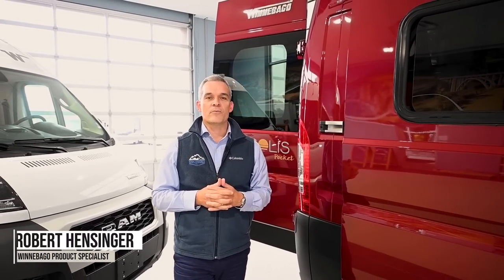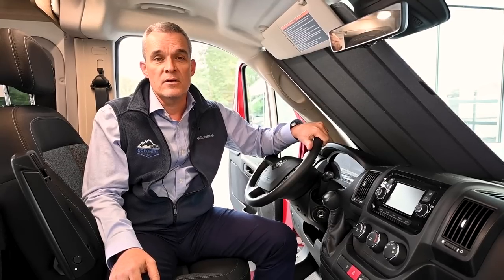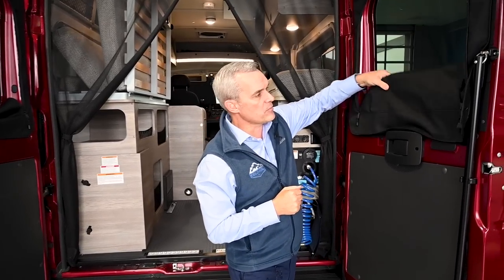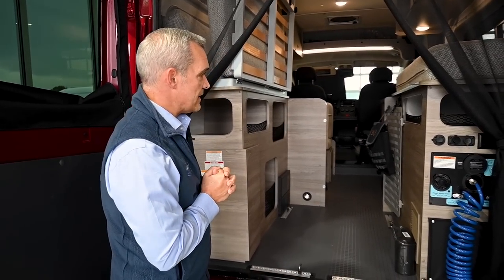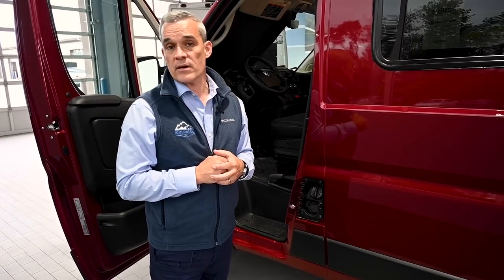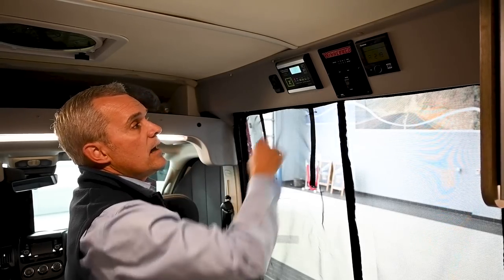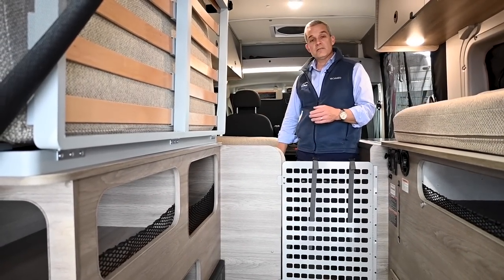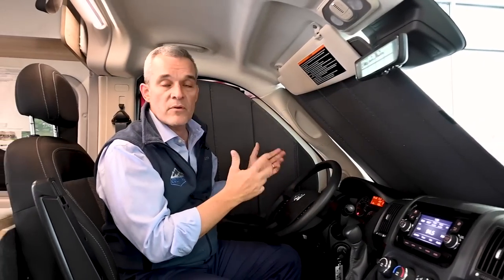All-New Winnebago Solis Pocket Walkthrough Review | Small & Affordable Camper Van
The all-new 2022 Solis Pocket is Winnebago's most affordable camper van.  The Pocket is well-equipped for backcountry excursions, with a flexible interior, plenty of storage, and extended-season camping capability, yet its compact design allows it to efficiently navigate urban areas.